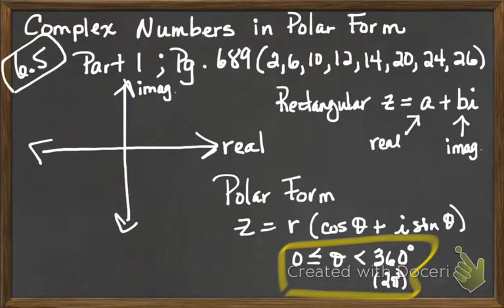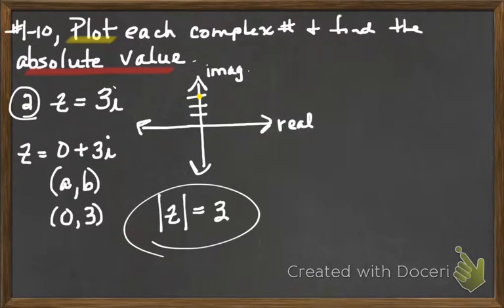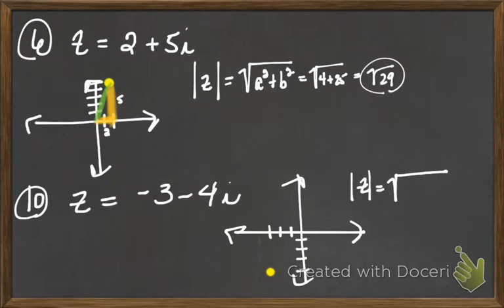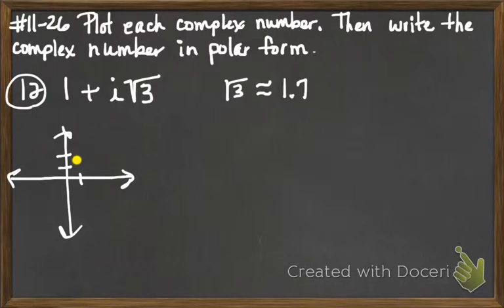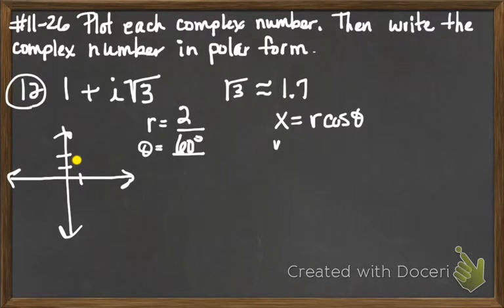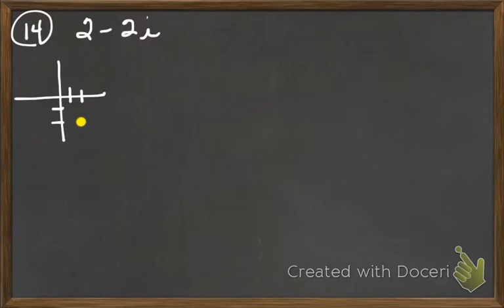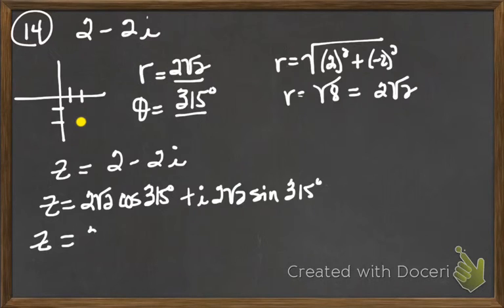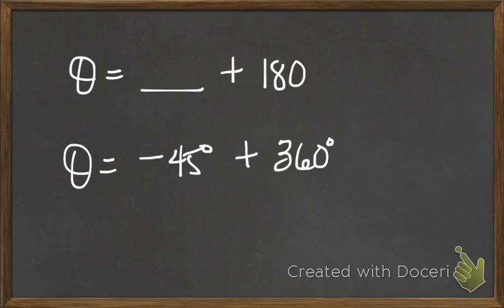Honors Precal notes 6 5 part 1